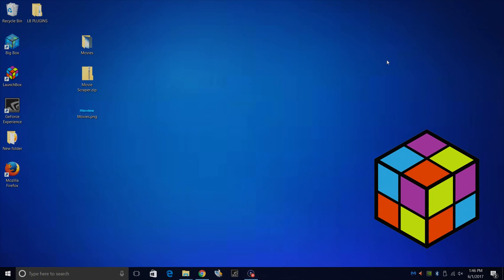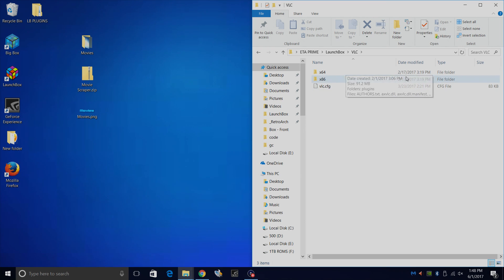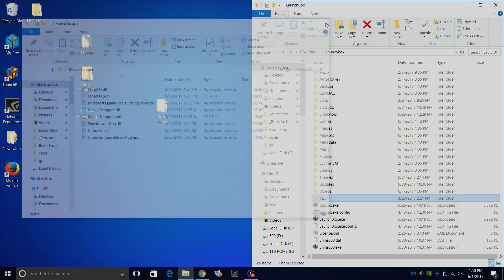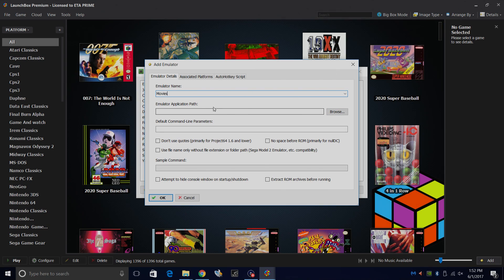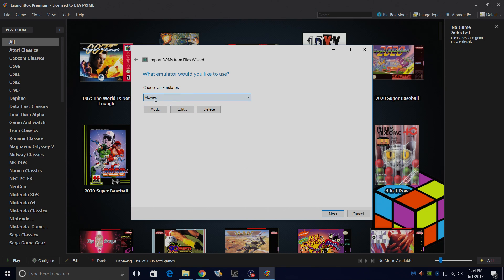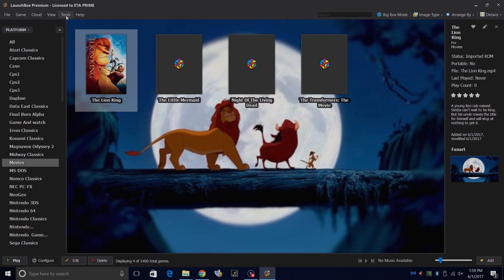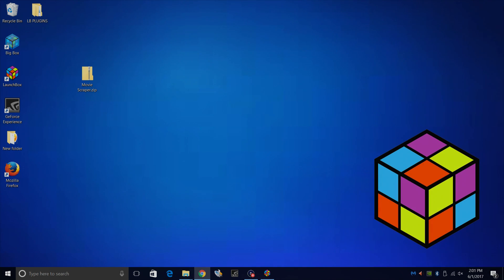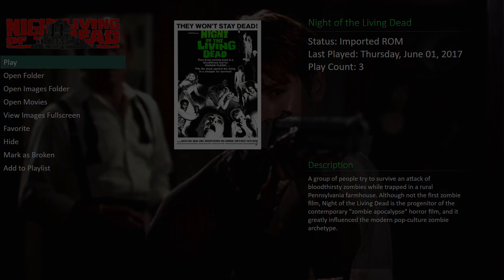Import And Scrape Movies - LaunchBox Tutorials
Today's tutorial will cover importing Movies and scraping images and Metadata using an awesome  third party plugin called
Movie Scraper Plugin 2.0.0 by  slipsystem

▼▬▬▬▬▬▬ Links▬▬▬▬▬▬ ▼
Third-Party Applications and Plugins -